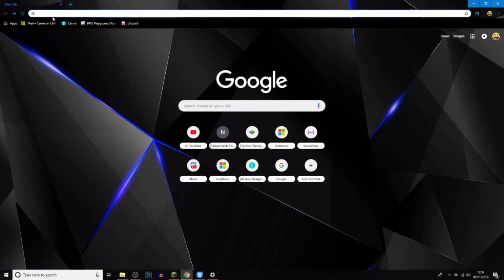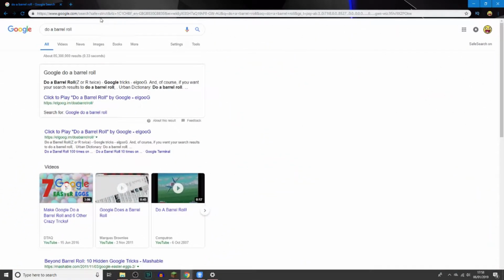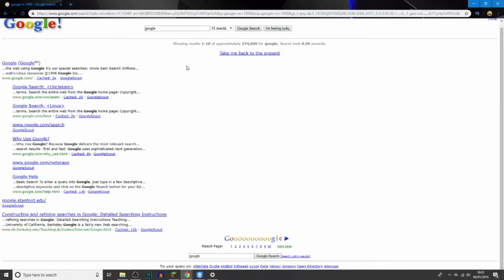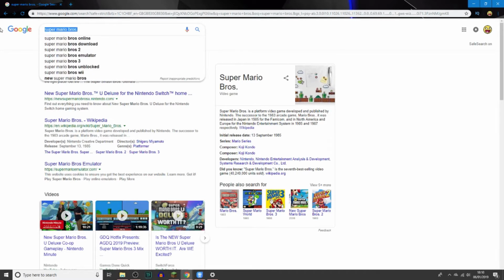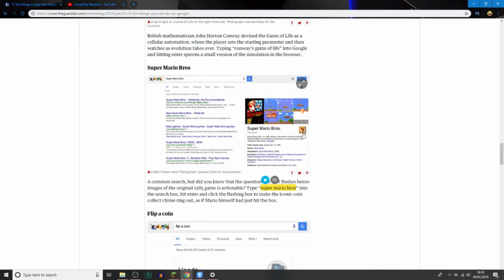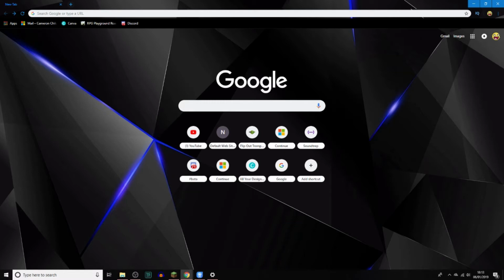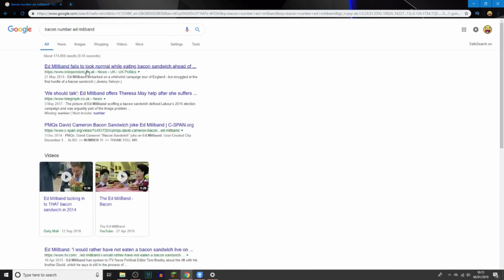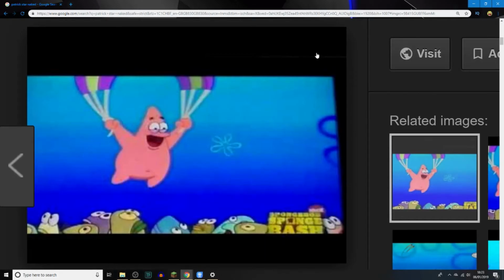15 Google Searches | When You're Bored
1 month and 1 day since I last uploaded. I gotta admit, I am a little disappointed with myself, but I'm back to doing videos now and I'm ready to give you guys the content you want!

I'm going to start  a new series that is based around things for you to do when you're bored. This series will mainly consist of activities or websites on google, or downloadable games. Obviously, this series can be very long, or very short...once my imagination runs out, its up to you in the comments...

Edited with Movavi Video Editor
Xbox - xDeadShotGaming
Mixer - _DSG